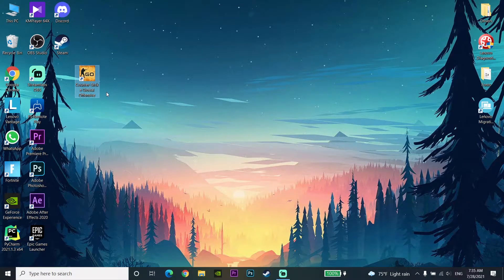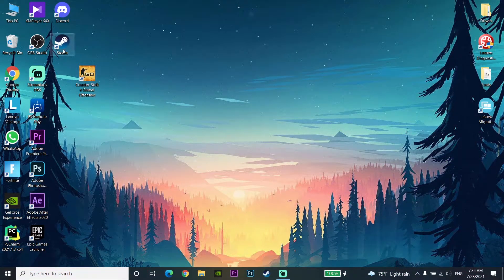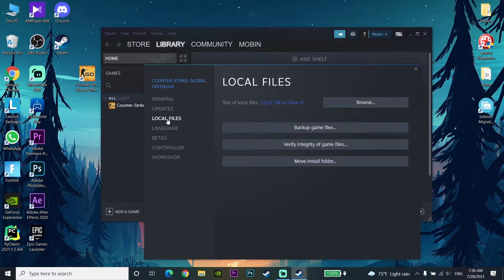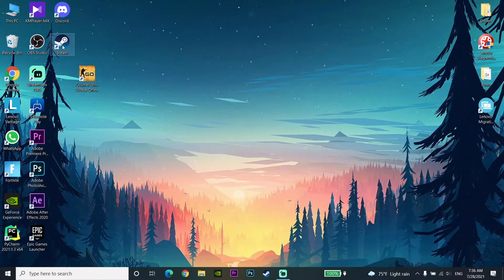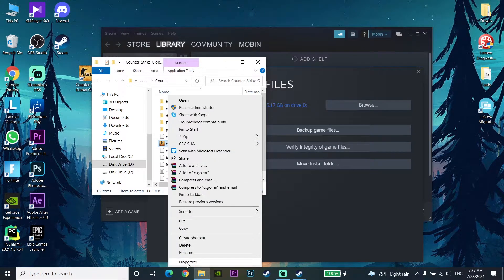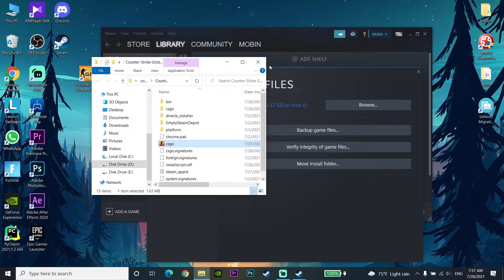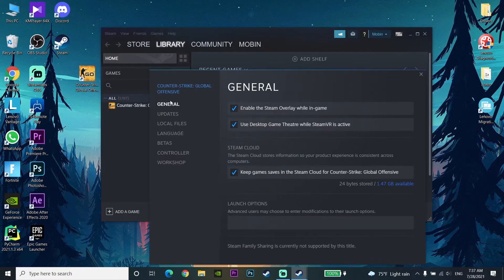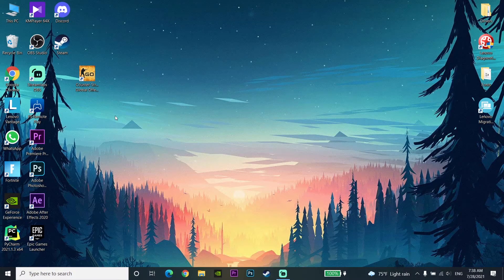How to fix csgo stuck on loading screen in 2021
Hey guys in this video I'm showing you How to fix csgo stuck on loading screen in 2021. So if you want to know how to fix csgo stuck when loading map just watch this video.

command :
-cl_disablehtmlmotd 1 -setting.mem_level 0